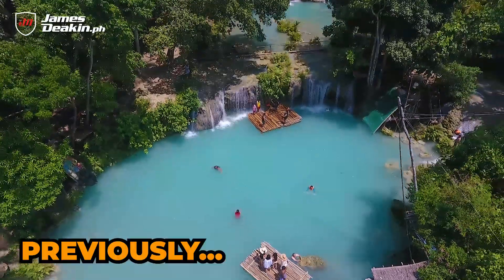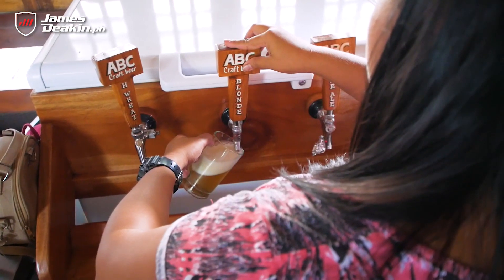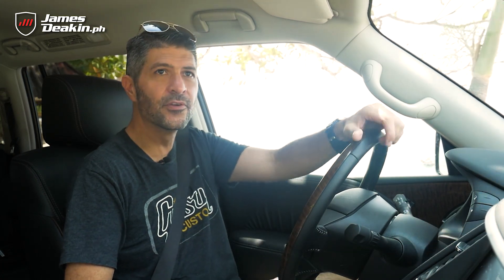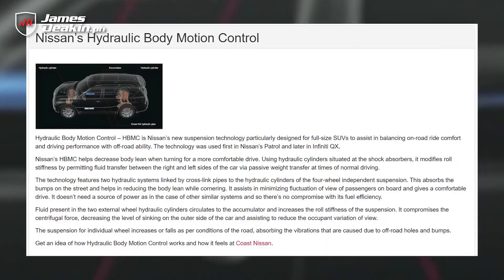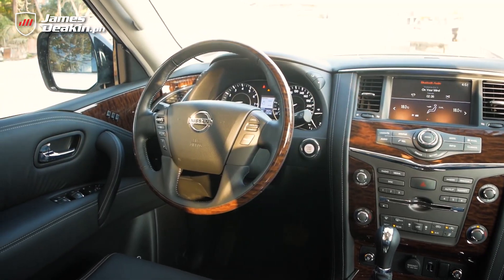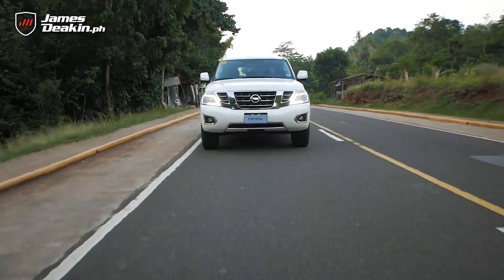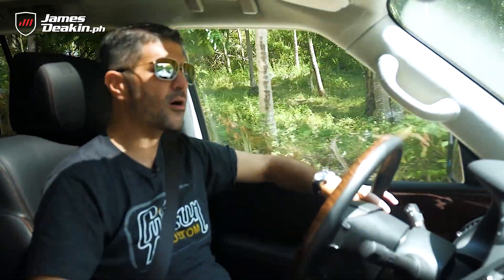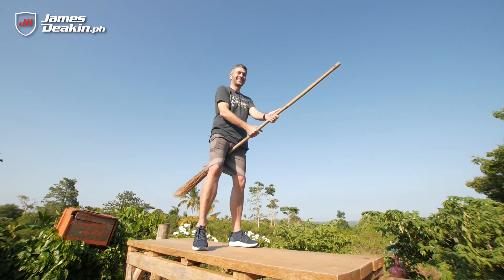Escape to Siquijor ft. the Nissan Patrol (Part 3)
What a beautiful island. One of the best kept holiday secrets.